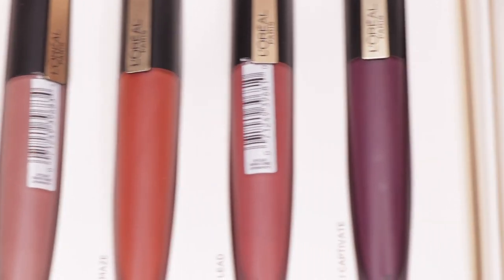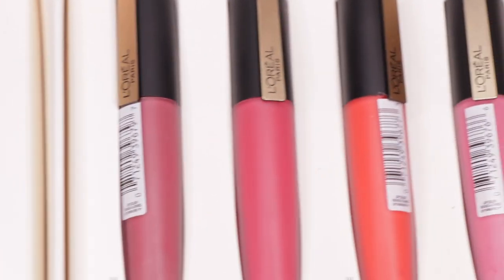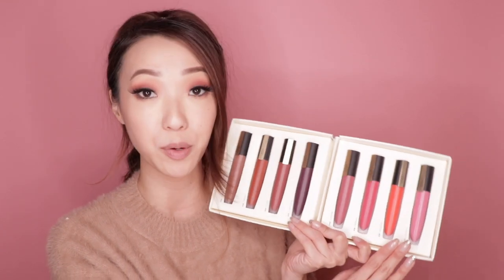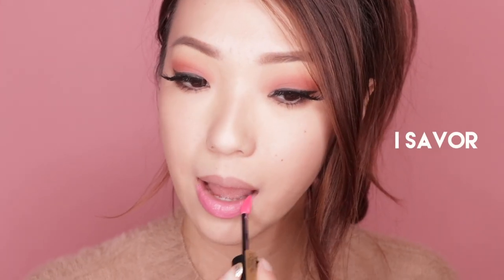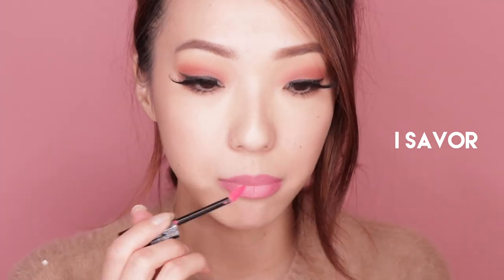L'Oreal Rouge Signature Matte Lip Stain SWATCHES!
Here are eight shades from the L'Oreal Rouge Signature Lightweight Matte Lip Stain in the 'Parisian Sunset' collection (2019). There are a total over 20+ shades available, which are your favorites??

Available at Ulta

In order of swatches shown:
I Savor @1:44
I Radiate @2:40
I Decide @3:39
I Choose @3:56
I Tease @4:25
I Amaze @4:25
I Captivate @5:25

FTC: This is not a paid sponsorship, these products were sent to me through PR.